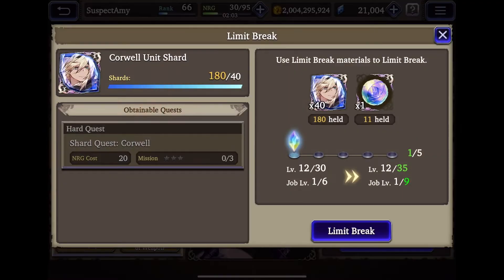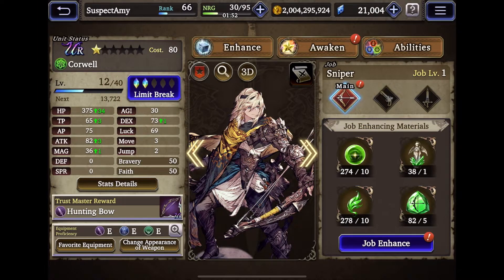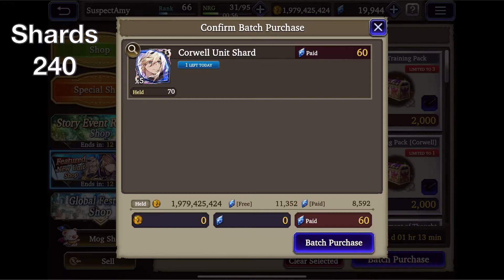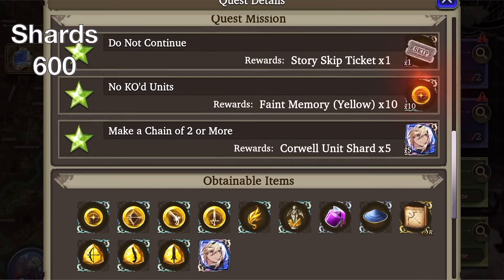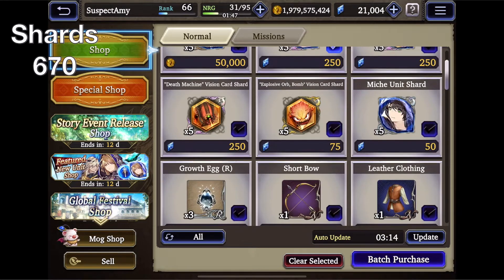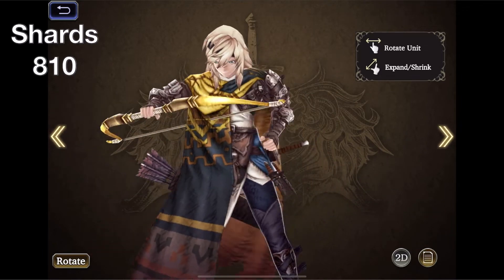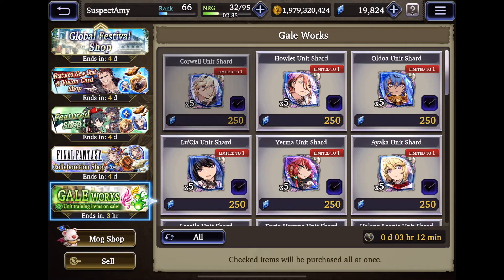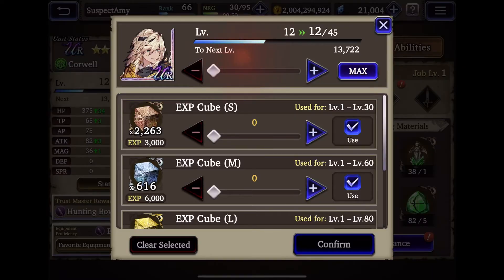WOTV: Where are Cowell’s Shards? War of the Visions!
Here’s a quick video trying to math out on Cowell’s shards to see what’s a realistic timeline for getting him to EX 120.